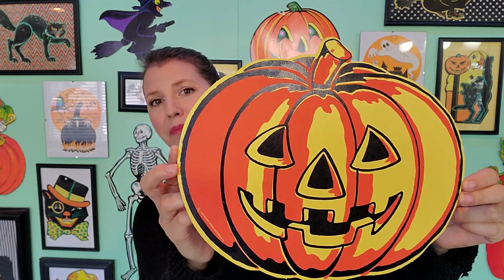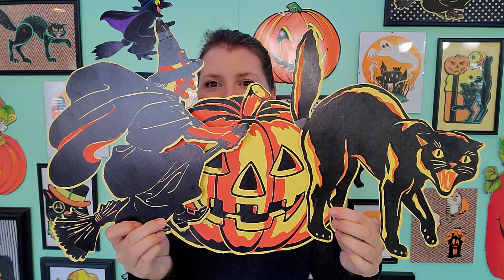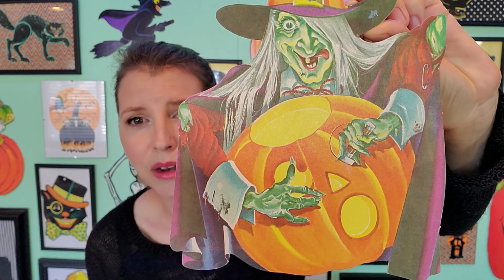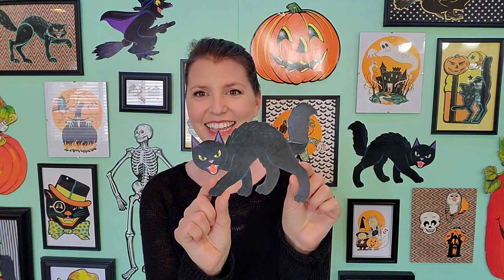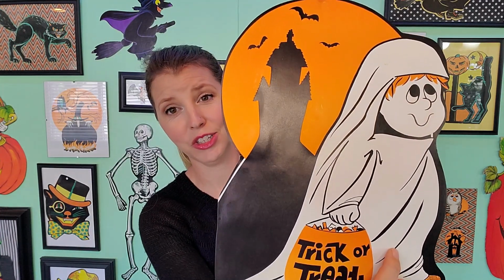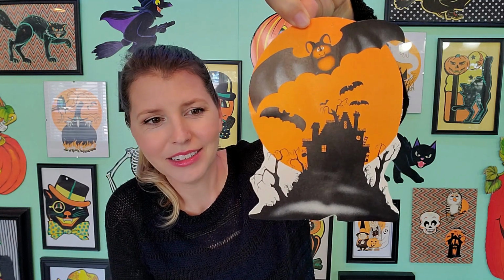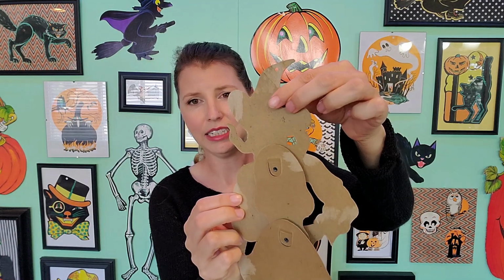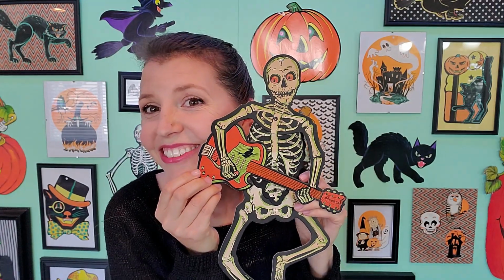Vintage Halloween Die-Cut Decorations - Halloween Cardboard Cutout Collection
We're back with another vintage Halloween die-cut decorations Halloween cardboard cutout collection videos.  It's another one of our vintage Halloween decoration collection find.  This one is a vintage Halloween die cut paper cut out decoration collection surprise I found off Facebook Marketplace.  These paper cut out decorations are in such great shape and are ones I didn't have before.  Now I can hang them on my Halloween wall to enjoy all year and during the Halloween season.  We just love these Halloween collectables so much.  We love the nostalgia of old vintage Halloween die cut decor.  The die cut collection includes colorful owls, cats, skeletons, witches, ghosts, a giant skeleton, jack o'lanterns, and scarecrows.  Some are poseable, glow in the dark, banners, and even hanging waffle honeycomb paper halloween decorations.  They are so awesome!

- Check out another vintage Halloween die-cut collection video-

Outside Visitors by Sarah, The Illstrumentalist
Kickin' It With Aliens by Sarah, The Illstrumentalist
Space Navigator by Sarah, The Illstrumentalist